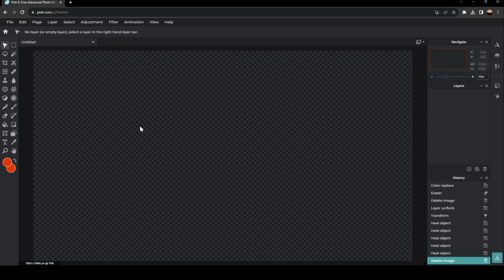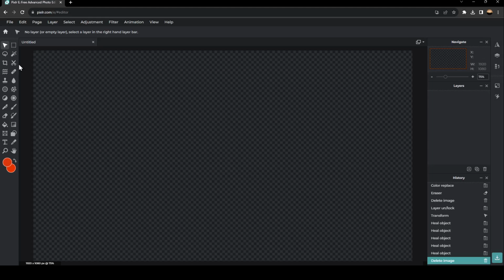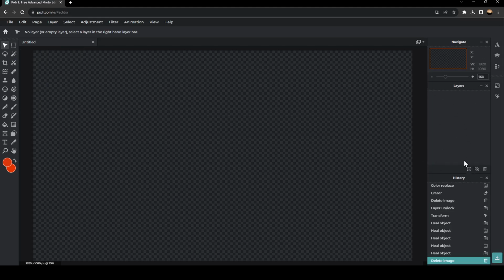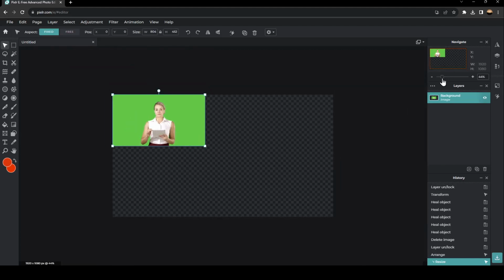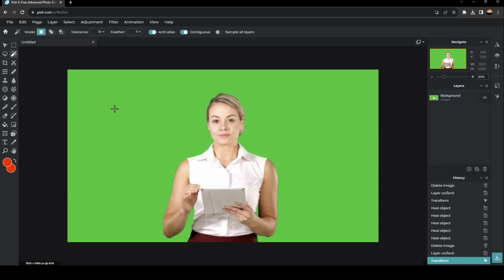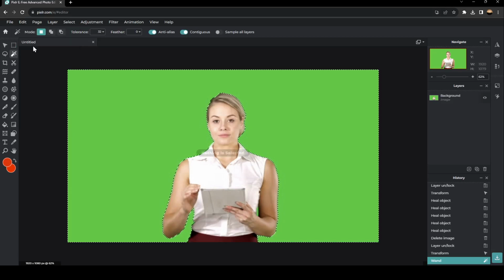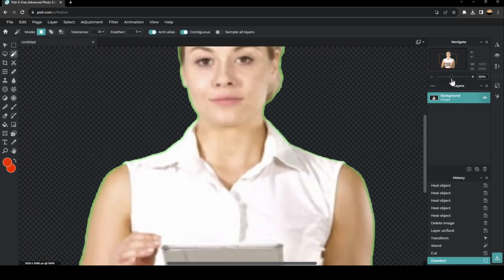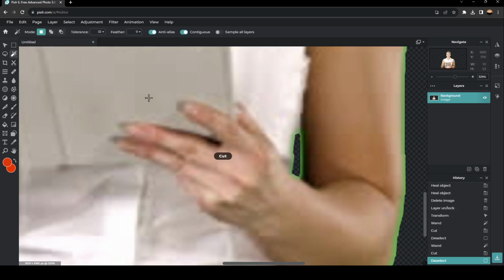How To Use Magic Wand In Pixlr Tutorial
Today we talk about use magic wand in pixlr,magic wand tool,pixlr,pixlr tutorial